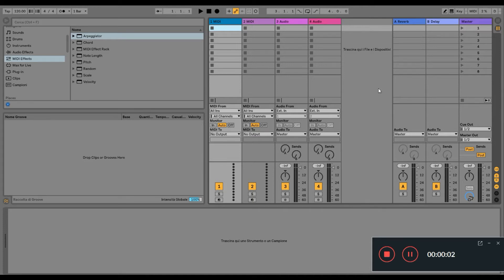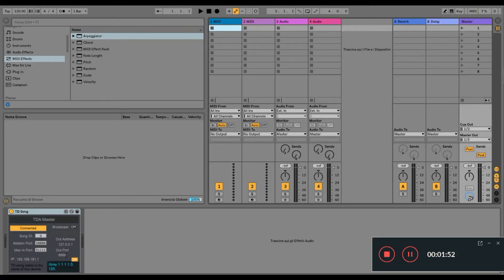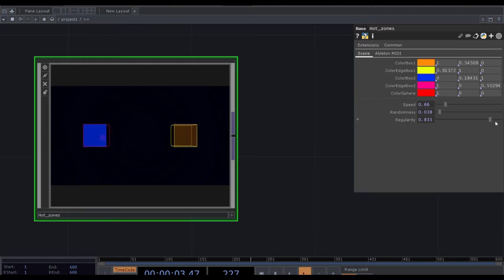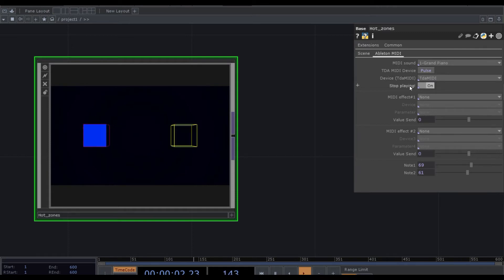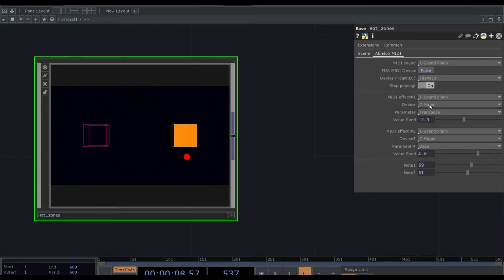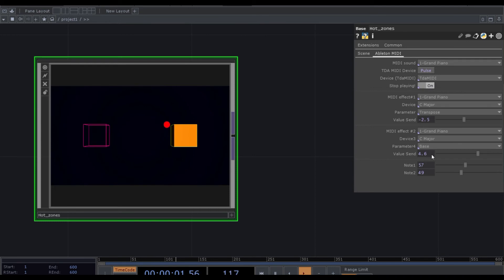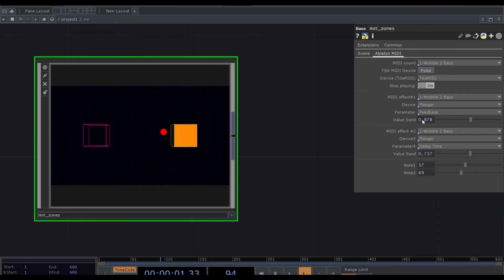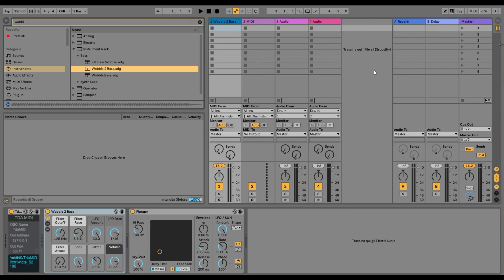Touchdesigner project: Sounds from visuals (using Ableton LIve)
In this project you can trigger MIDI notes in Ableton Live starting from visuals created in Touchdesigner. Specifically when a sphere hits a cube a sound is generated. In this video I show the use of the other features in the patch such as changing speed or movements of the sphere and how to setup the patch in order to control effects, parameters and notes in Ableton.